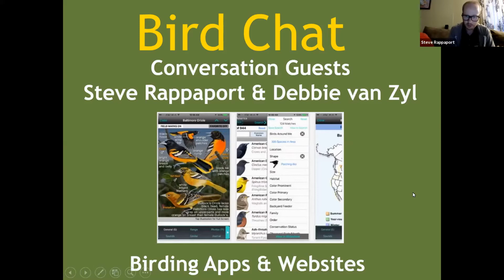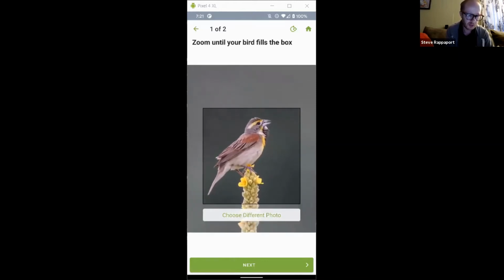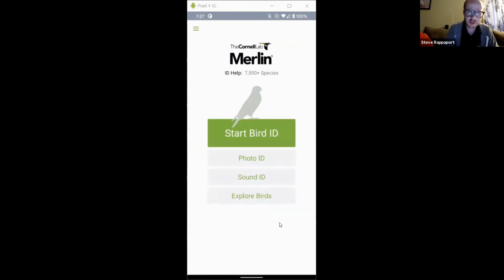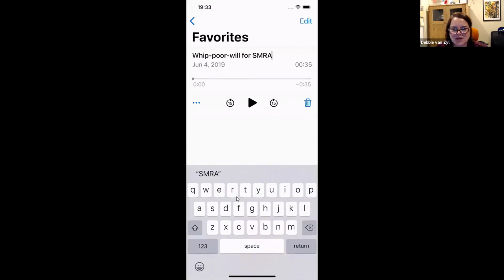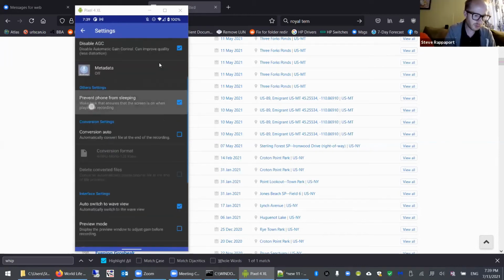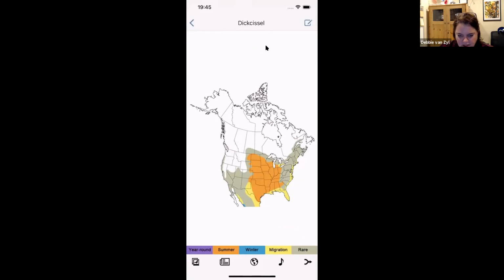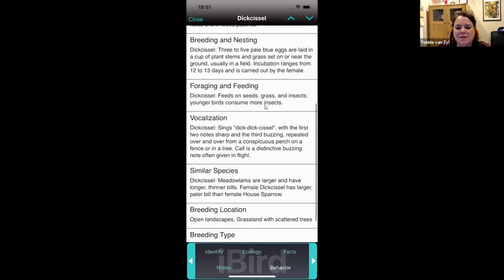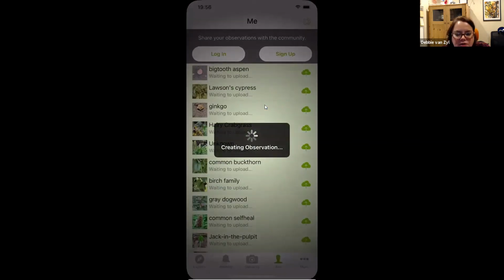Bird Chat: Birding Apps July 13, 2021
Saw Mill River Audubon board members Steve Rappaport and Debbie van Zyl shared their Android and Apple phones via Zoom to demo birding apps, bird sound apps and bird ID apps for Bird Chat.